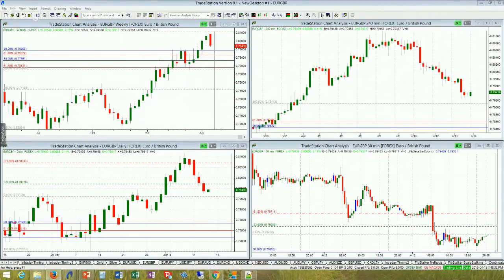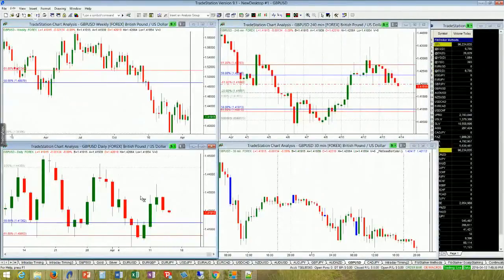Dollar Index rallies putting EUR/USD under pressure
In this episode we reviewed the S&P500, Dollar Index futures, EUR/USD, Silver, EUR/GBP, GBP/JPY, USD/JPY and GBP/USD.